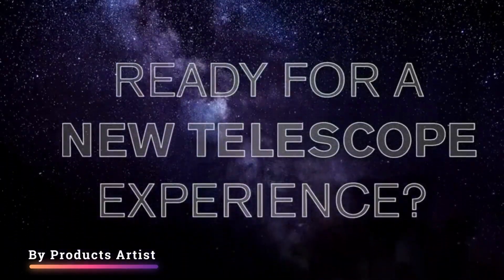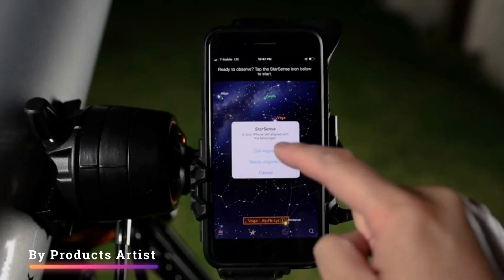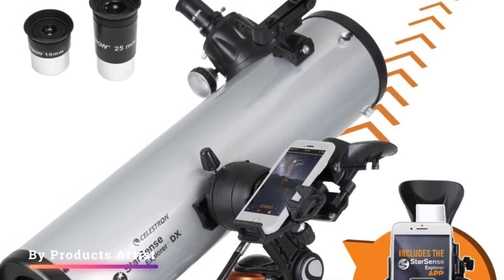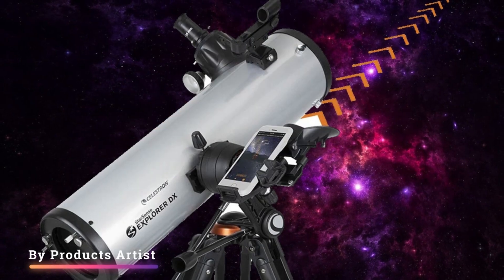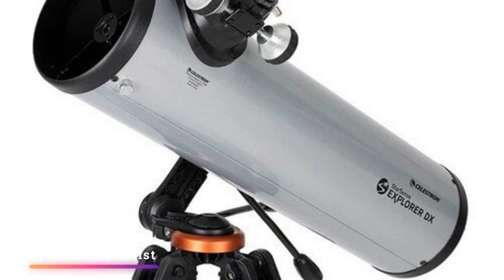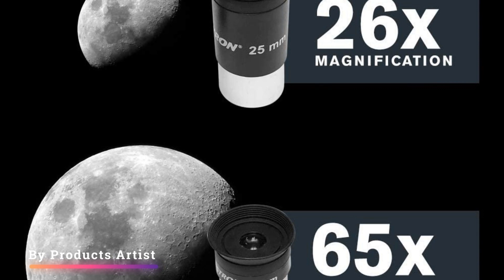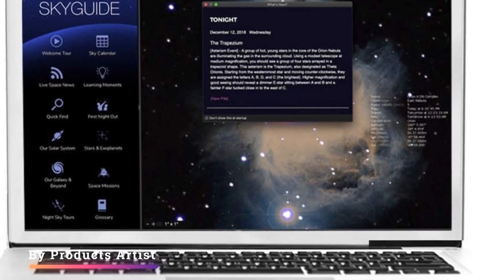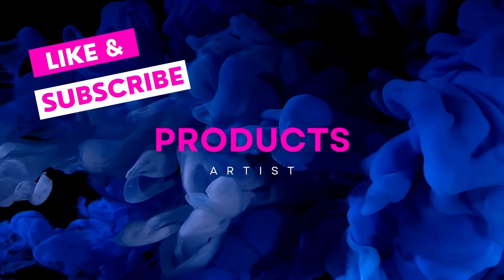Celestron StarSense Explorer DX 130AZ | Best Smartphone Telescope in 2023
Product Link( Celestron StarSense Explorer DX 130AZ ) 𝗚𝗘𝗧 𝗡𝗢𝗪 𝗜𝗡 𝗢𝗙𝗙

The Celestron StarSense Explorer DX 130AZ's light-gathering aperture makes it ideal for observing a selection of galaxies, nebulas, planets and star clusters.

The Celestron StarSense Explorer DX 130 is an exquisite telescope for the beginner — whether they're wishing to get some assistance with navigating the night sky with the downloadable StarSense App or simply content with using the red-dot finder for star-hopping.

The telescope is fully equipped, supplied with everything the skywatcher needs for a successful observing session under the stars but would benefit from additional high-powered eyepieces to get more detailed views of the planets.